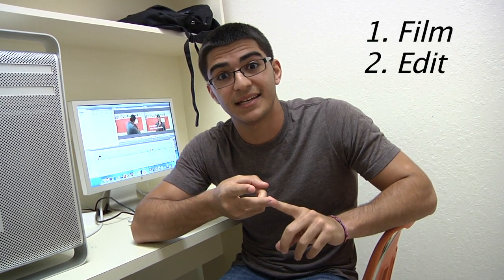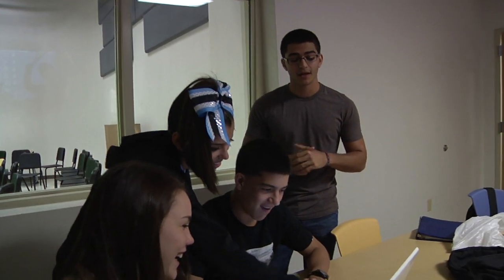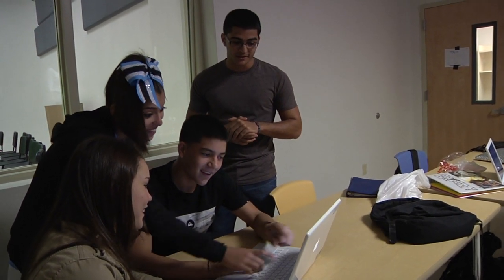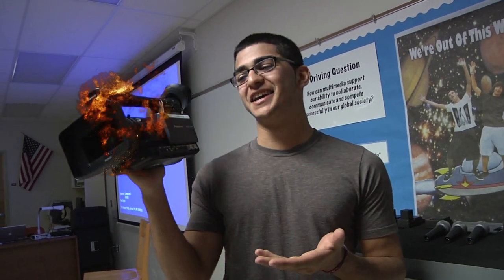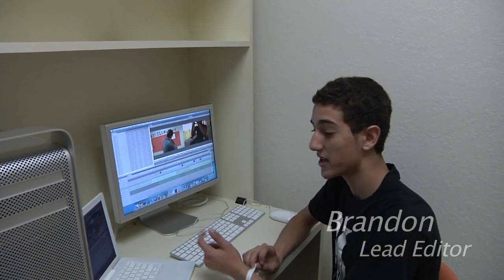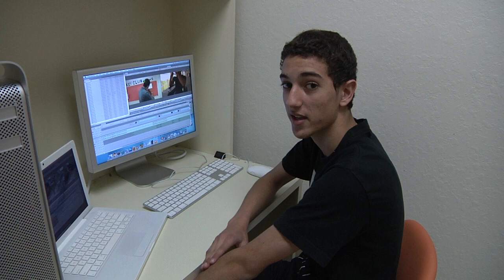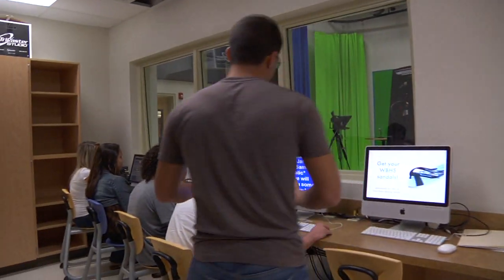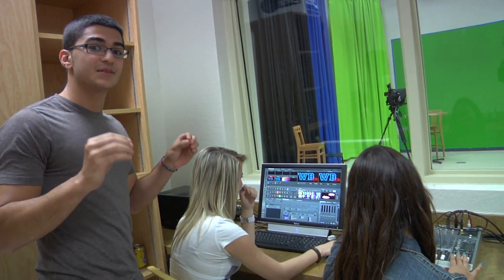Electives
Welcome, New content every Monday starting next week!